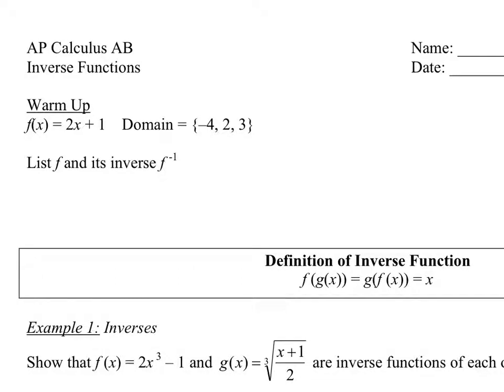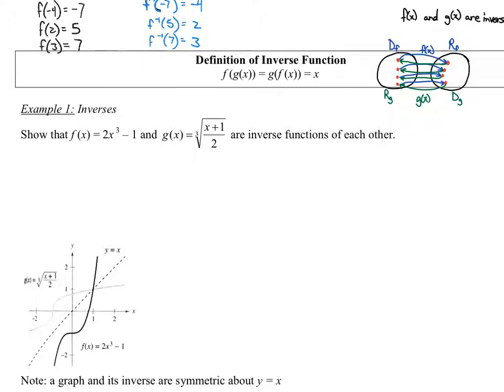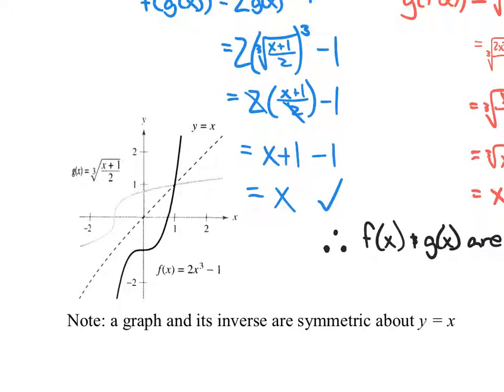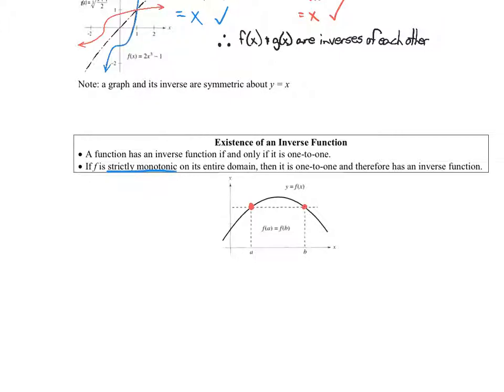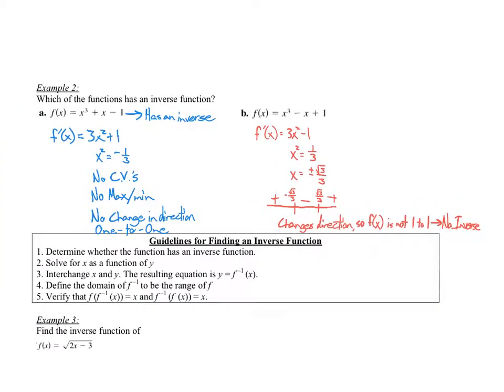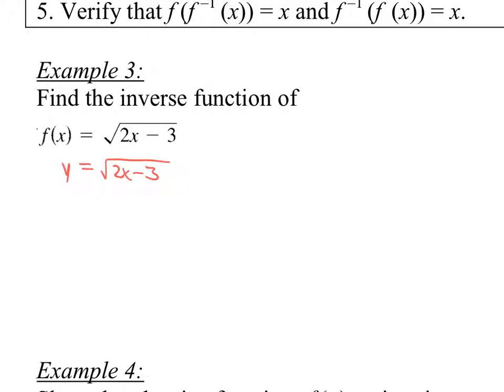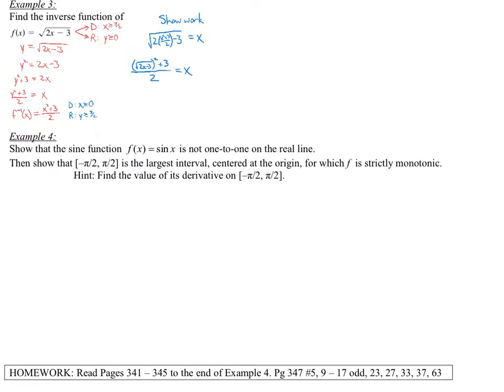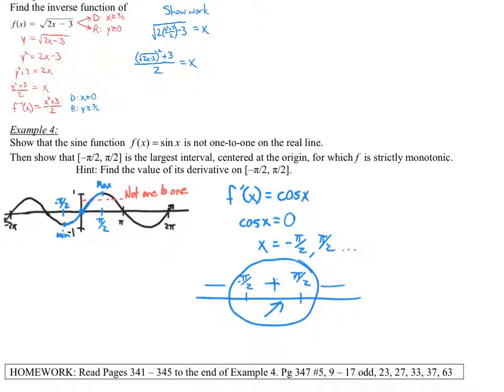AP Calc AB L64-Inverse Functions